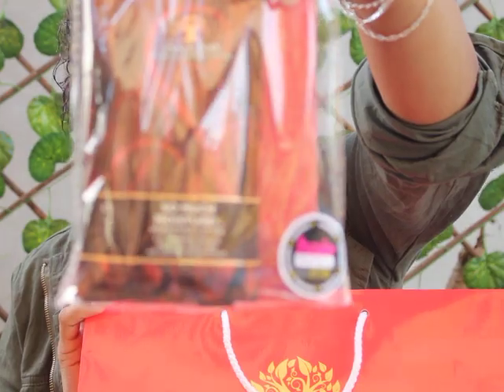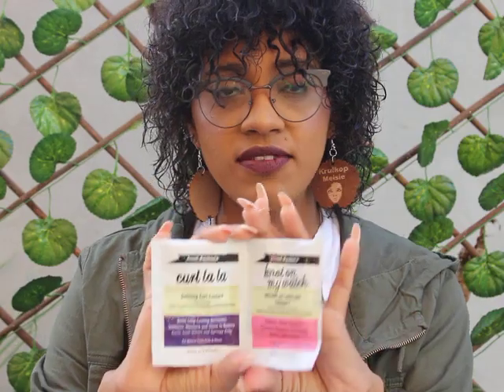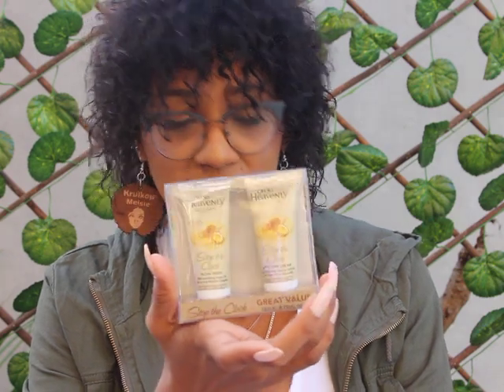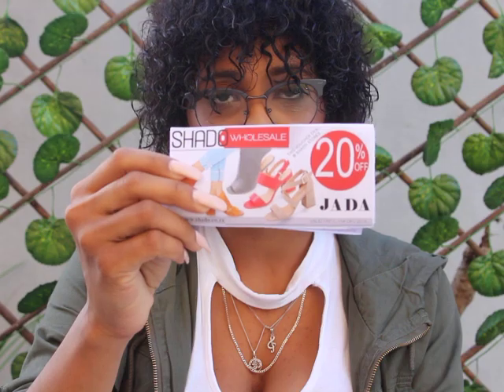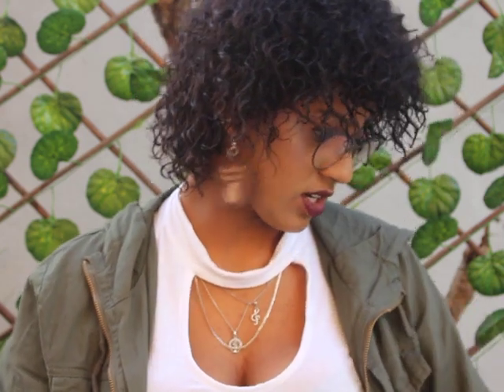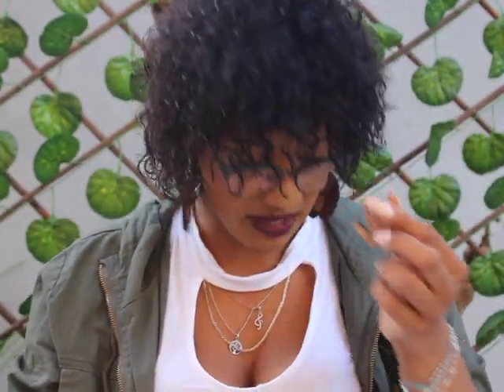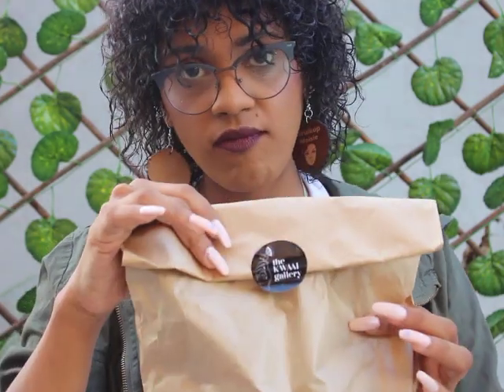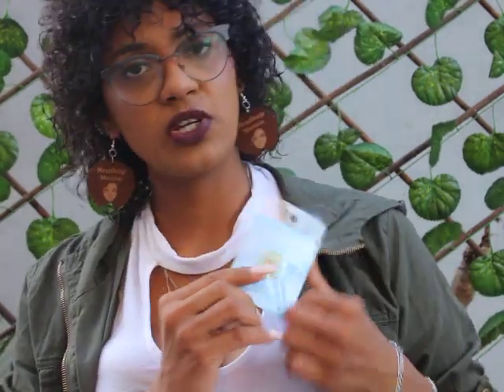Cape Town Natural Hair Fest 2K18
Goodie Bag from, As I Am, Contained
- So Much Moisture, Hydrating Lotion
- Cocoashea Whip, Ultra light Hydrating and Styling Cream
- Curling Jelly, Coil and Curl Definer
- Detangling Conditioner, Leave-In Tangle Releaser

Cape Town Natural Hair Festival 2018 Goodie Bag Contained
Products From:

Oh So Heavenly
- Stop the Clock, Facial Wash
-Stop the Clock, SPF15 Day Cream

Every Strand, Earthy Hair Essentials
- Shea and Coconut Oil, Deep Moisture Hair Masque

Anim Naturals
- Wide Tooth Bamboo Detangling Comb

Shado Wholesaler Shoe Vouchers

Vatika Naturals
- Oil Replacement

ORS Curls Unleashed
- Shea Butter and Honey, Curl Defining Creme

My Natural Hair
- Strengthening Oil
- Nourishing Shampoo

Palmer's Coconut Oil Formula
- Coconut Oil Conditioning Shampoo

Impress, Press-on Manicure
- Nails

Vana Naturals
- A Whipped Shea-Mango, Multi-Purpose Moisturiser

Auntie Jackie's Curls and Coils
- Defining Curl Whip
- Hydrating Sealing Butter
- Instant Detangling Therapy
- Defining Curl Custard
- Moisturizing and Softening Shampoo

Apparel From:
The Kwaai Gallery
Traci Kwaai
Aweh Kaapstad